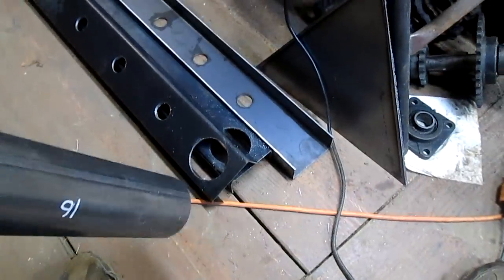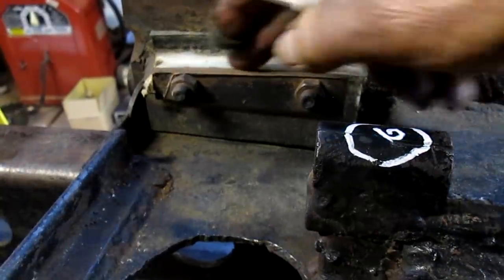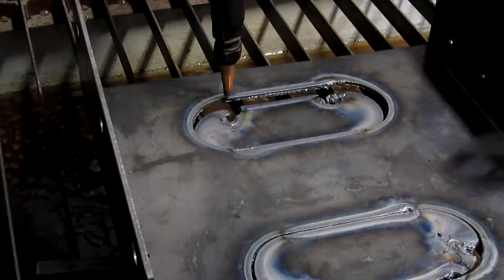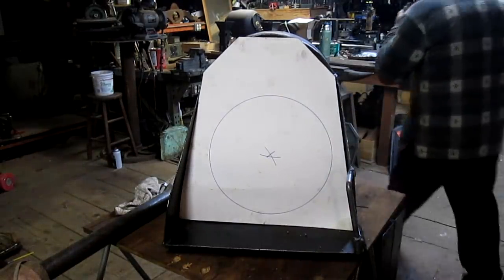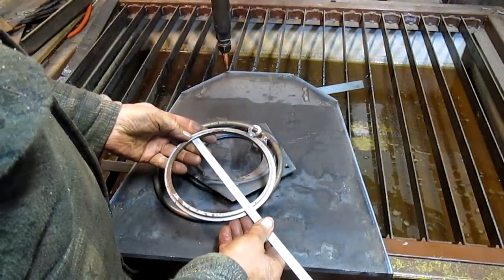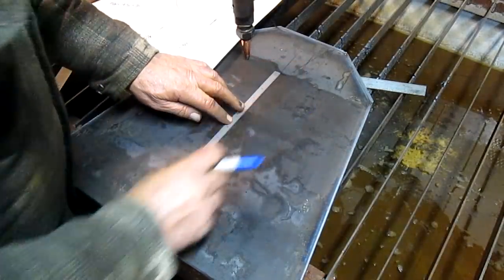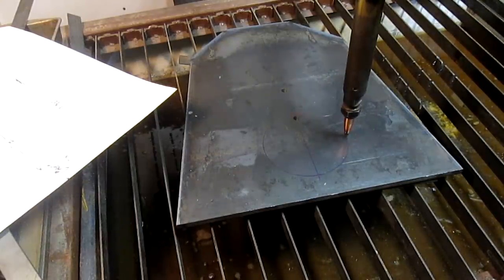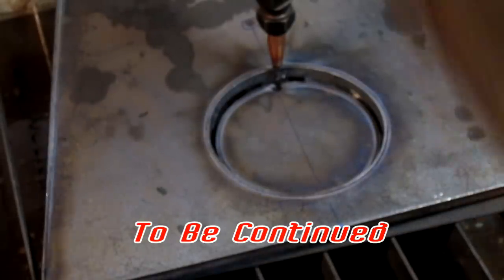Earth Drill Build #3 (full version finally)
Okay, second try after youtube lost 30 minutes of video that took 24 hours to upload again. We do some pattern torch work, jump over to the bridgeport for a while, then back to the pattern torch to cut some 1/2" plate like it was butter.